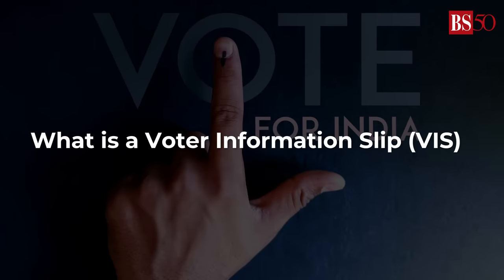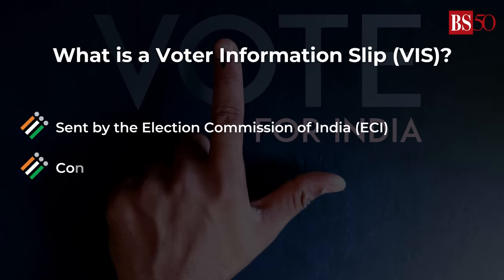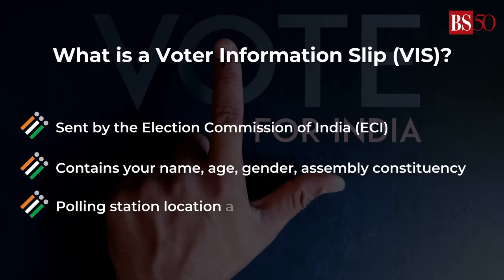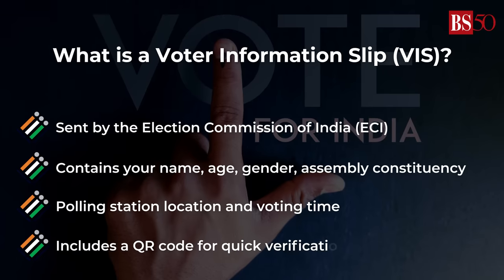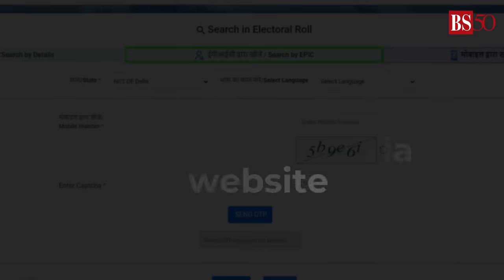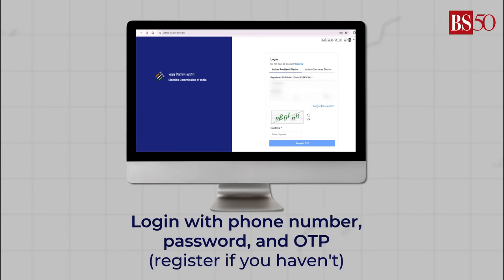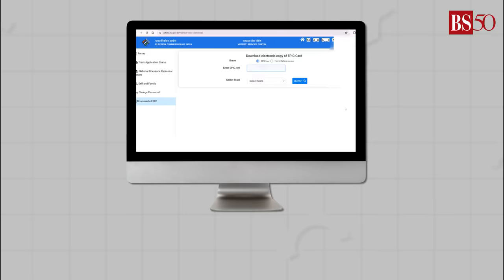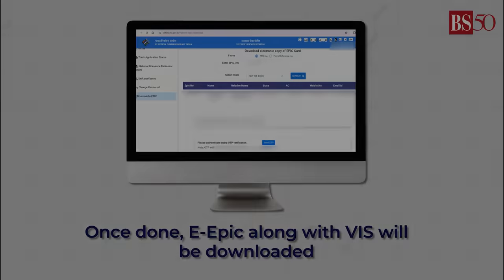How to download your voter slip online for Lok Sabha Elections 2024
The Lok Sabha Elections 2024 commence on April 19. The Election Commission of India has already started sending the voter information slip (VIS) to registered voters whose names are in the electoral roll. Watch the video to know how to download the voter slip online.

Hello viewers! Guess what? We're now on WhatsApp Channels! Dive into real-time news updates, insights, and much more.